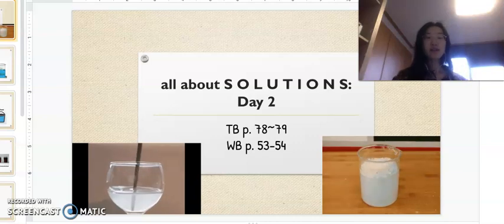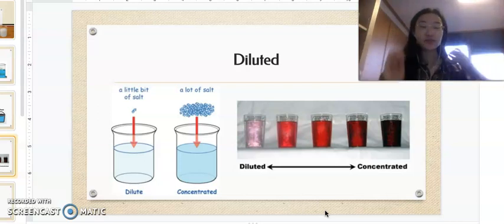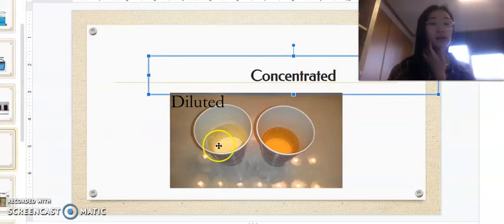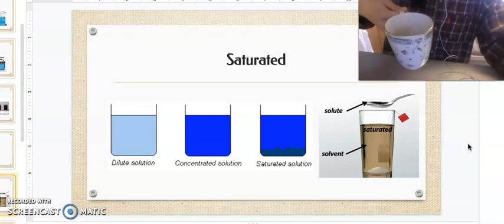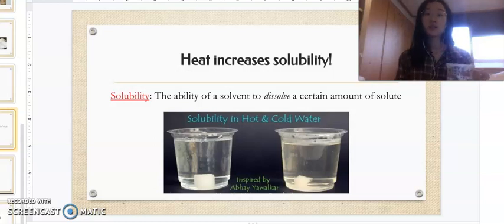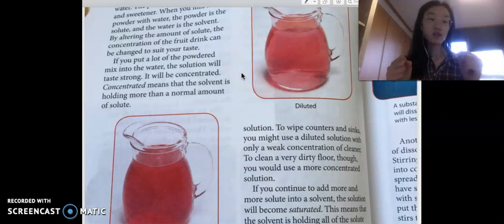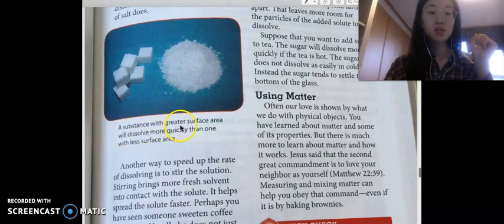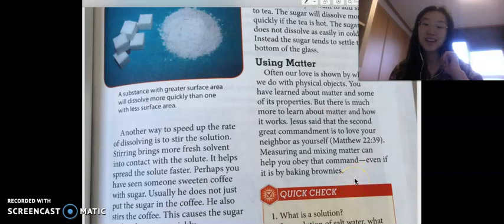(Thursday, 3/5/20) Science Class Part 1--PPT & Textbook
Solutions Day 2 :)
Materials:
Textbook p. 78-79